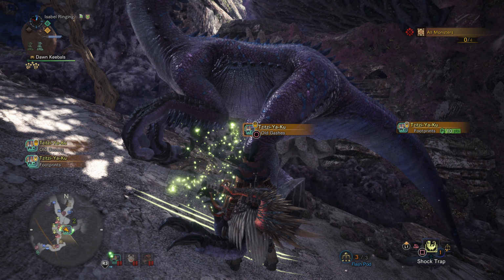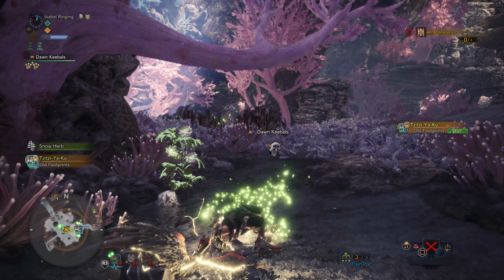Monster Hunter: World - How to Measure a Gold Crown Tzitzi-Ya-Ku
MHW: How to Measure a Gold Crown Tzitzi Ya Ku. My Gold Crown Tzitzi Ya Ku Location was in the High Rank Coral Highlands during a Hunting Investigation. This Tzitzi Ya Ku is a Gold Crown which mean its up to 25% Bigger than its normal version.
Gold Crown Record 1108.61

Monster Hunter: World - Additional Gold Crowns

Mini Gold Crown

- Mini Gold Crown Great Jagras

- Mini Gold Crown Great Girros

- Mini Gold Crown Pink Rathian

- Mini Gold Crown Azure Rathalos

- Mini Gold Crown Black Diablos

- Mini Gold Crown Teostra (Elder Recess)

- Mini Gold Crown Teostra (Wildspire Waste)

- Mini Gold Crown Kushala Daora

- Mini Gold Crown Vaal Hazak

Gold Crown

- Gold Crown Teostra (Elder Recess)

- Gold Crown Teostra (Wildspire Waste)

Additional Endemic Life

- 4 Rare Pets Trophy / Achievement

Additional Guides

- How to Defeat a Tempered Kirin Solo